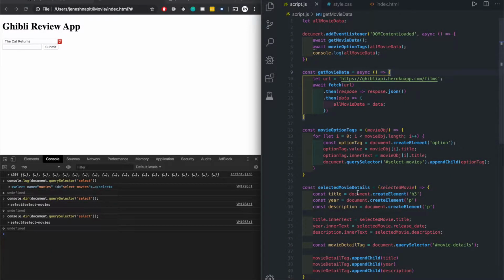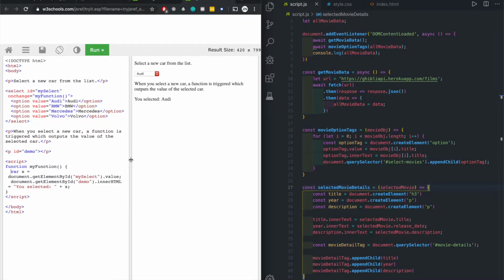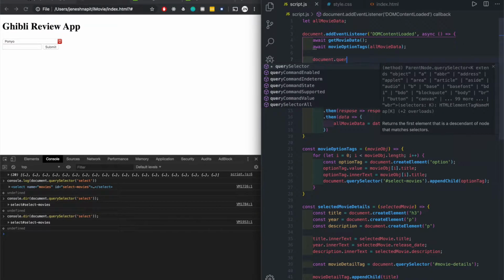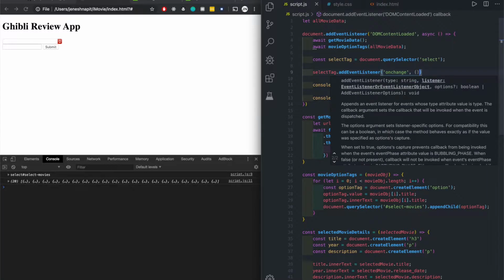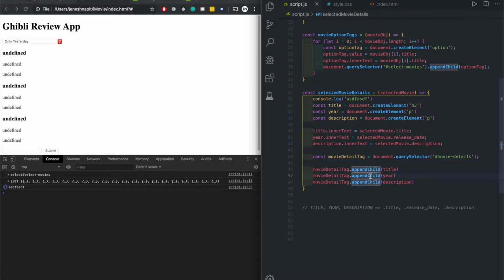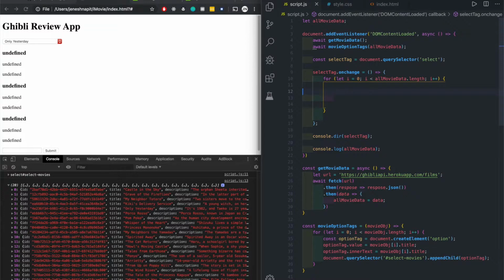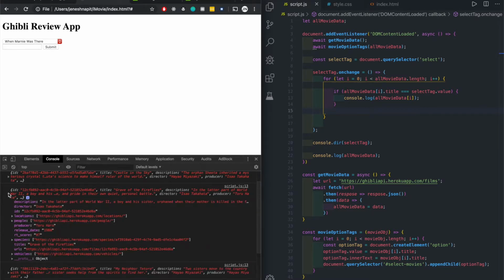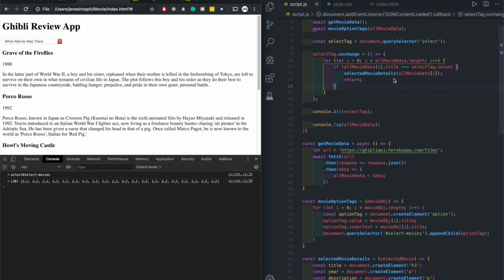Movie App (Studio Ghibli) Fetch | part 5